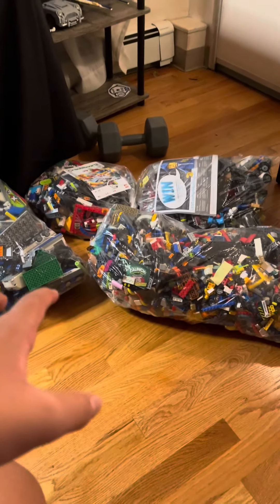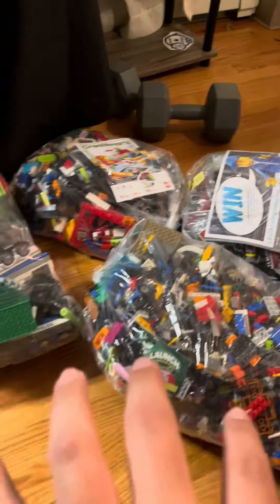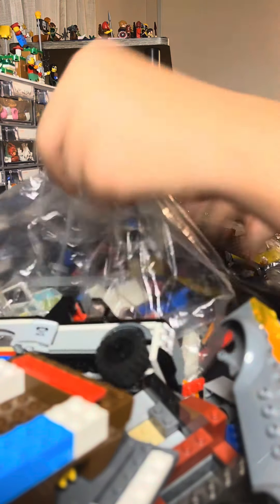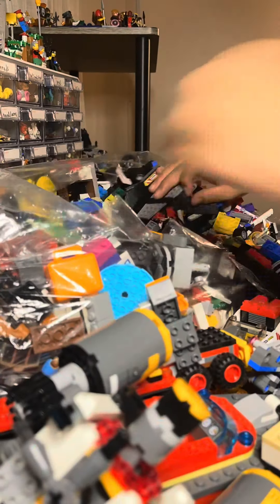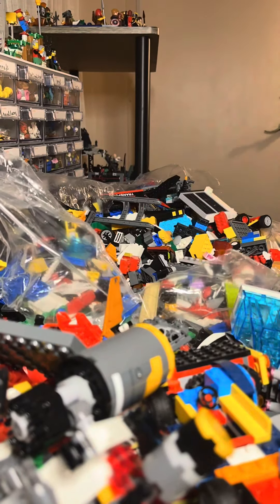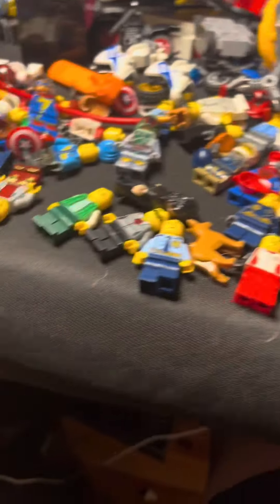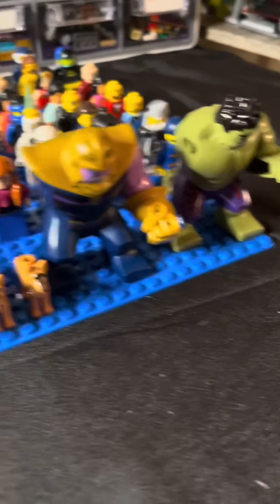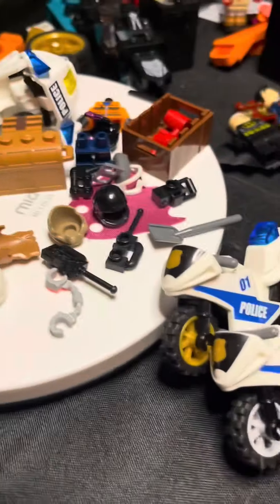Massive lego haul for only 60$$